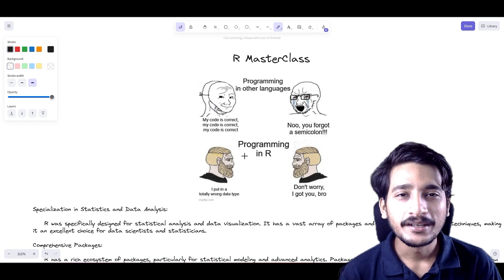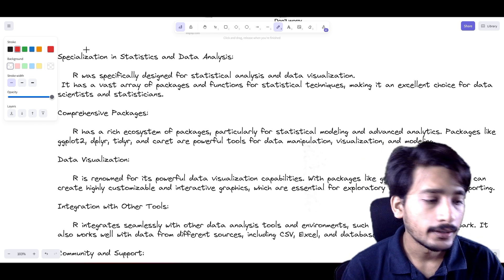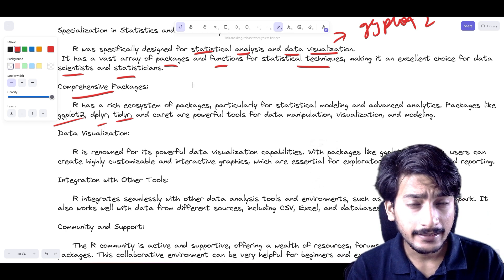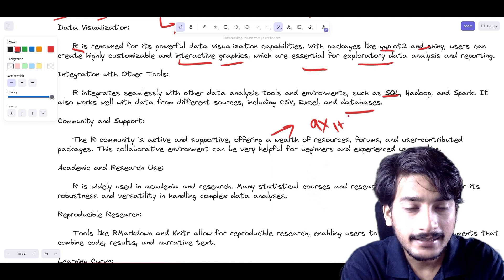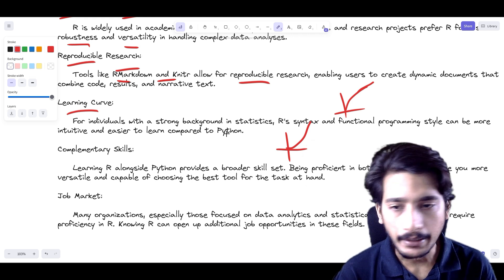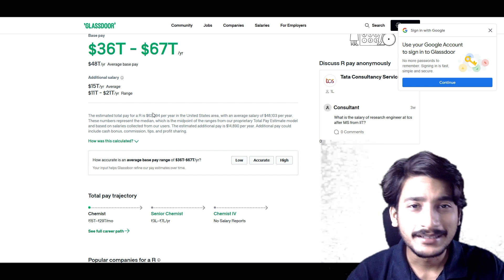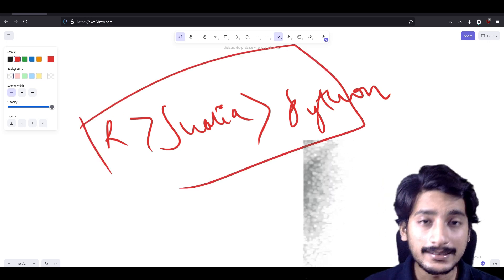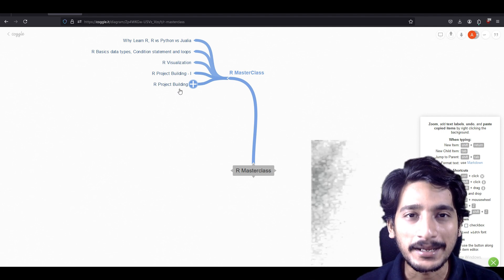R Masterclass, Why you should learn R, R vs Python vs Julia, Job market in R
Why You Should Learn R: R is essential for data analysis, statistics, and visualization, providing powerful tools for handling complex datasets.

R vs. Python vs. Julia: R excels in statistical analysis and visualization; Python is versatile and widely used across various fields; Julia offers high performance for numerical computing.

Job Market in R: With the rise of data science, R skills are in high demand, especially in research, finance, and healthcare industries, offering lucrative career opportunities.